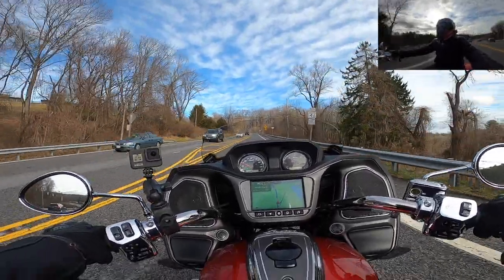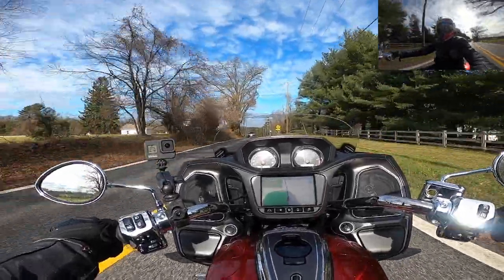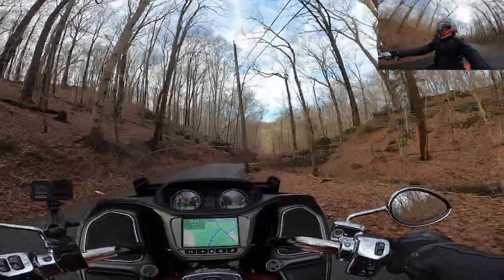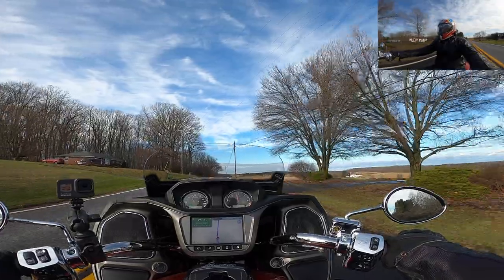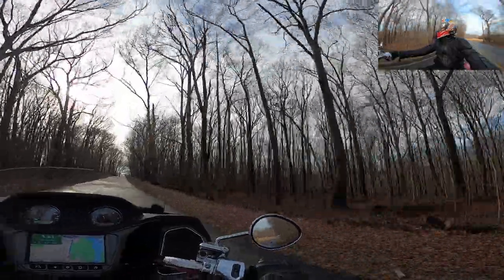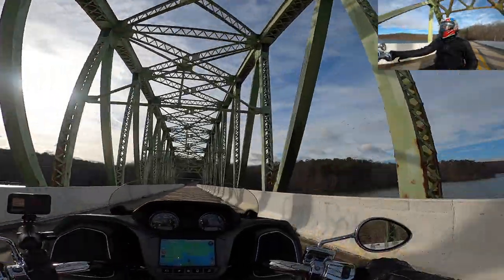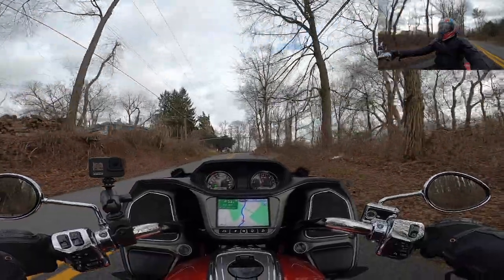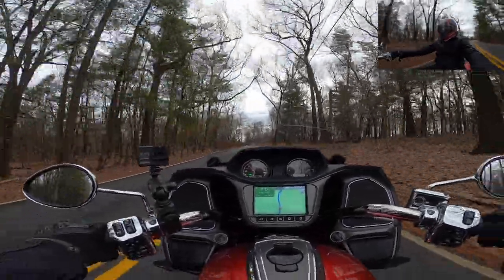Indian Challenger Riding Baltimore's Liberty Reservoir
Hey all, here's my last Indian Challenger ride on the three Baltimore Reservoirs. This one, Liberty, was definitely the best road of all three, and I'm looking forward to heading back when it's warmer in spring/summer - I think it'll be a beautiful ride!

And be sure to go and grap whichever rides you want now, because at some point in the near future I'm going to sunset that page and transition to motorcycleroads.com links - shouldn't make much of a difference since I find most of my own gps files there, but figured I'd mention it!

Until next week, stay safe out there!

DMV SoloRider